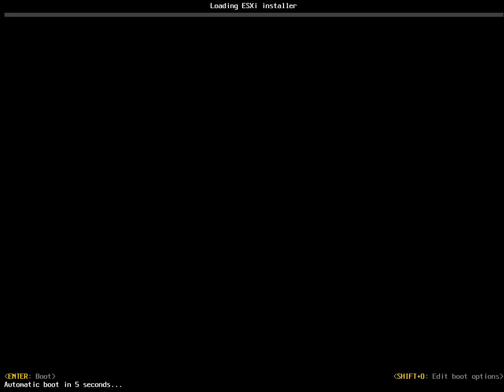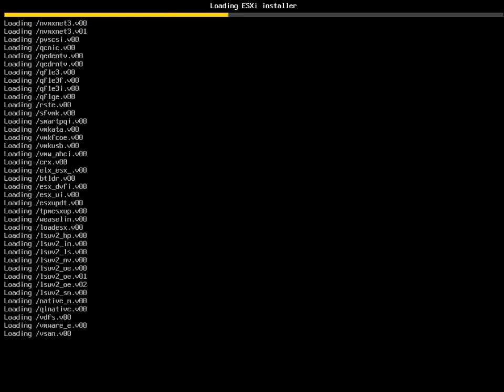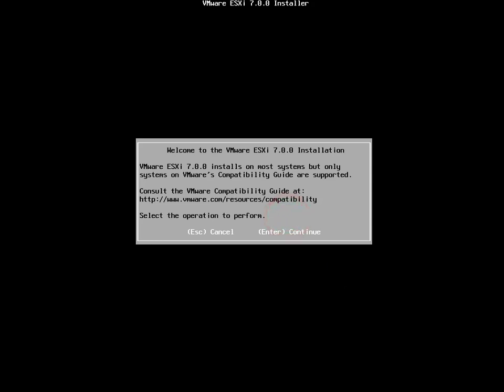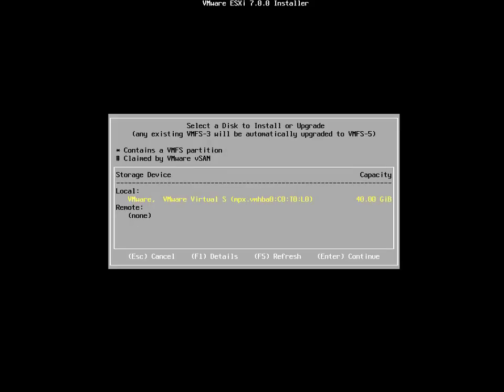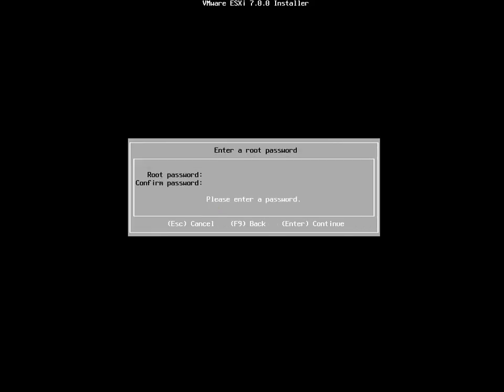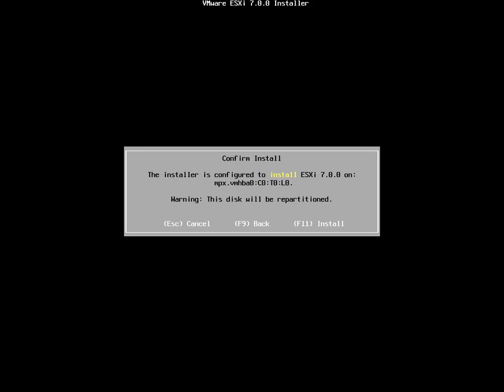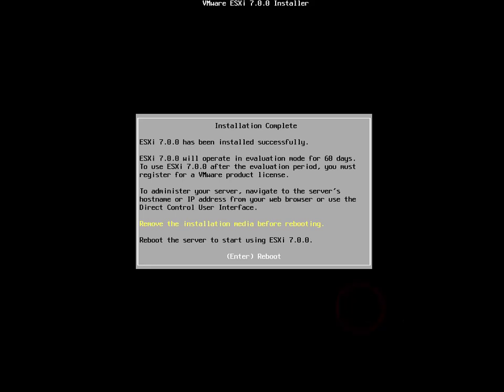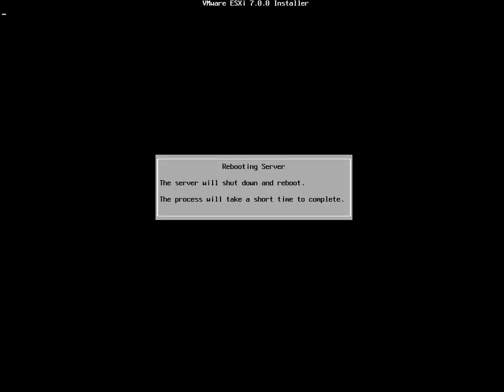VMware vSphere 7 Installation Demo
In this demo we'll look at the steps for installing VMware vSphere ESXi 7.0